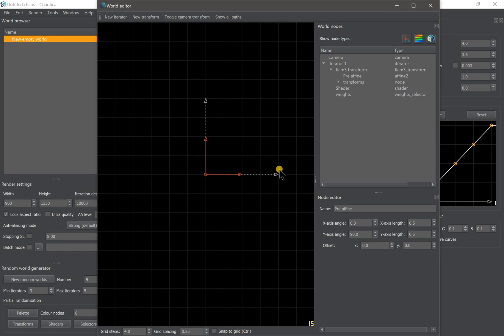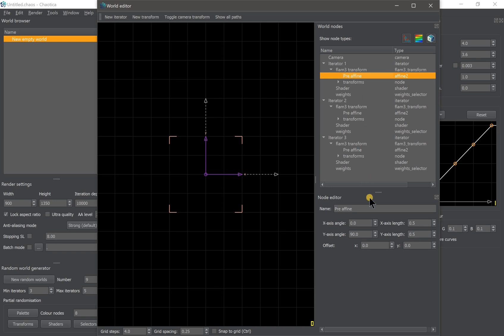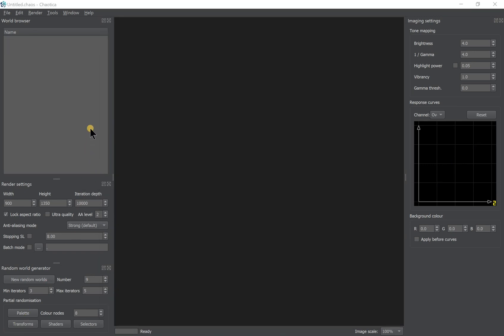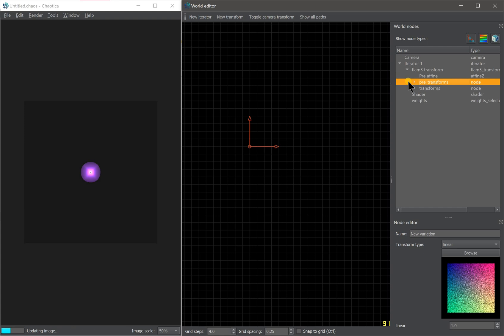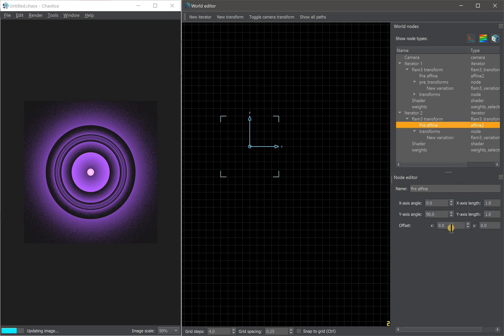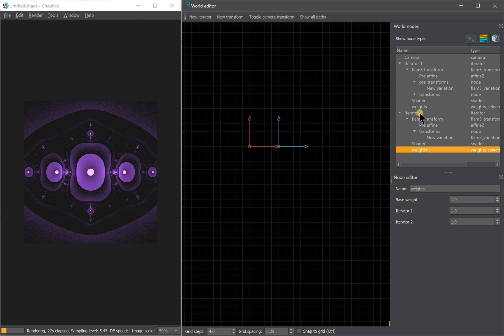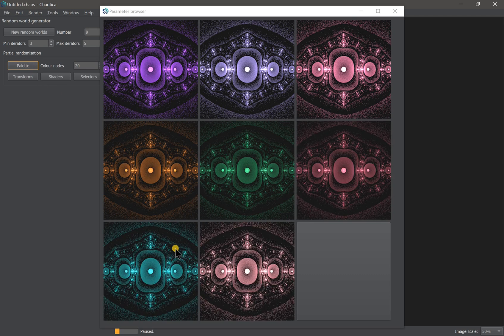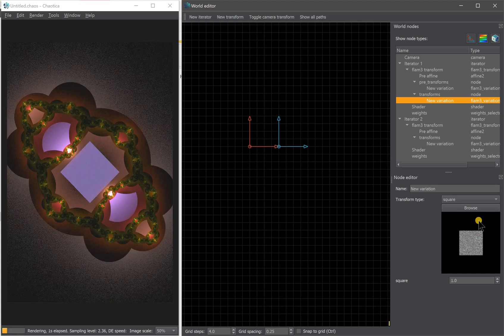Chaotica - Fractal from scratch - Sierpinski triangle and Grand JuliaN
In this video, we are going to learn about how to make a fractal from scratch using chaotic. The first one is going to be a Sierpinski triangle, and the second one is the grand JuliaN fractal.